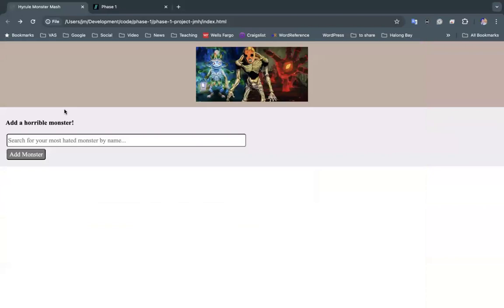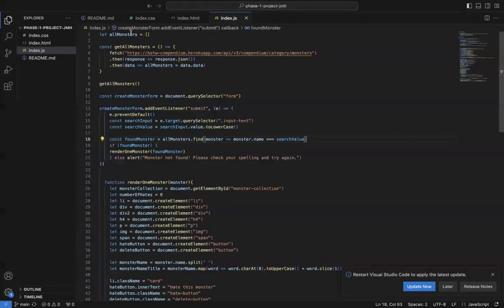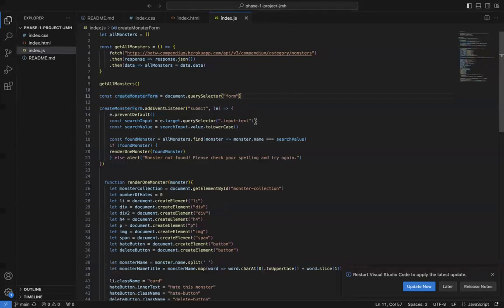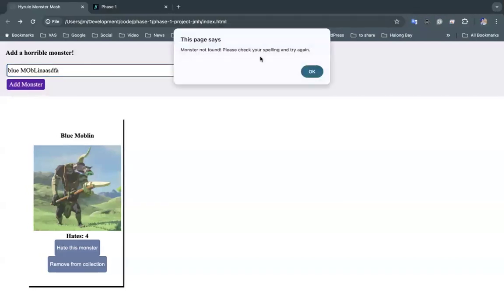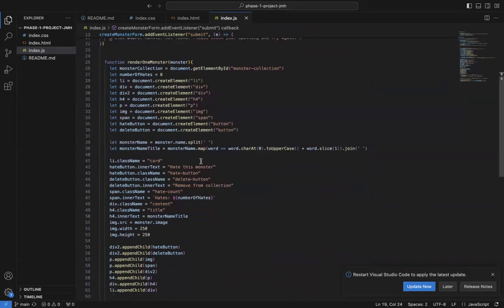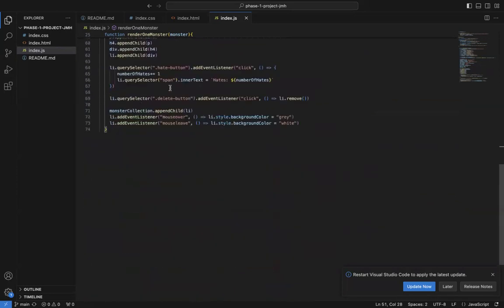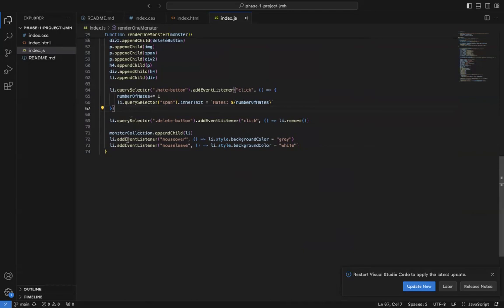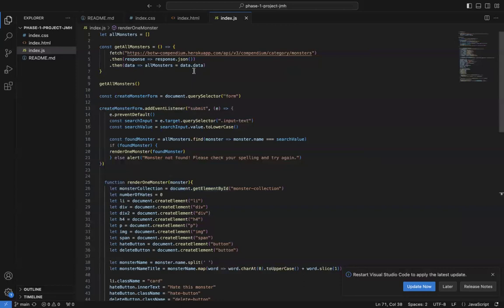Phase 1 Project - Monster Mash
John Mark Harrell's Phase 1 Project walkthrough